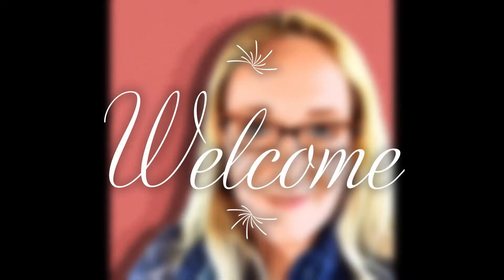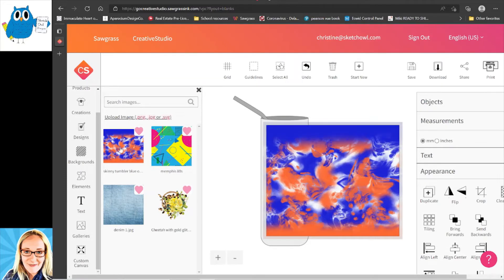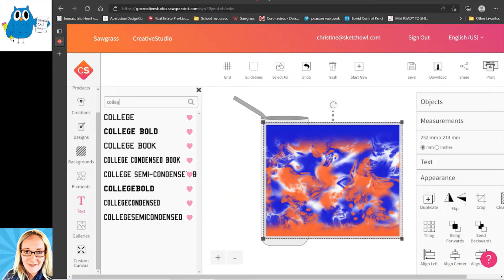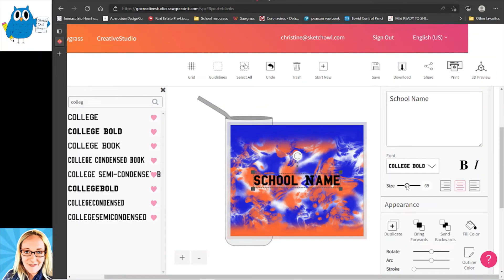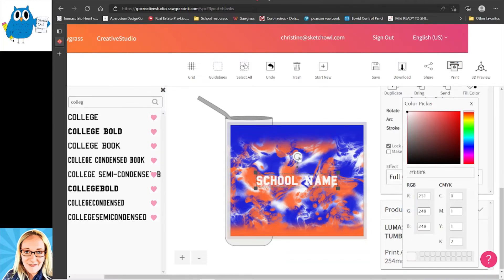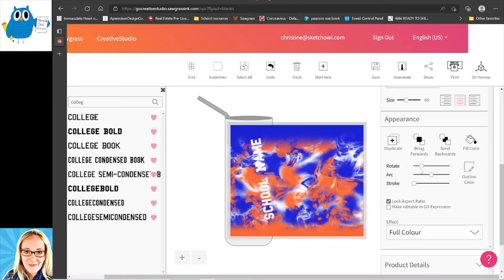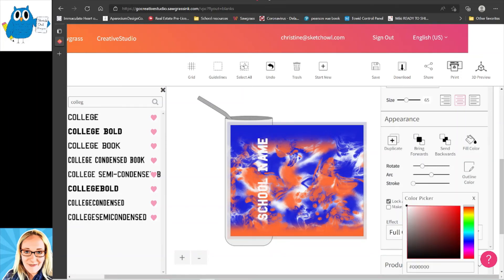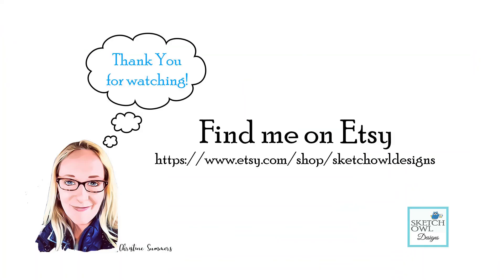How to add text in Creative Studio for your Sublimation Designs.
This is a brief video showing how to add your own text in Creative Studio to a design. This will help Sublimation makers.